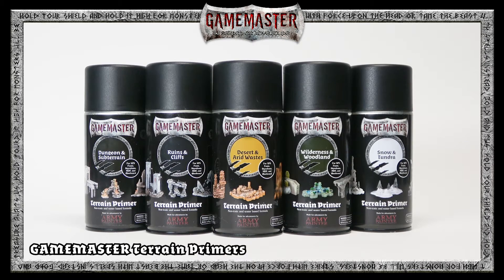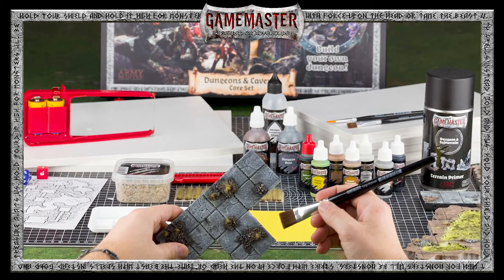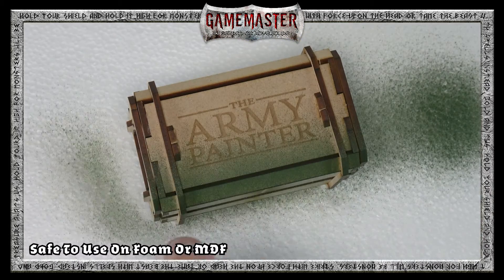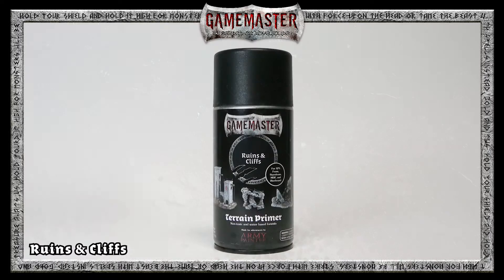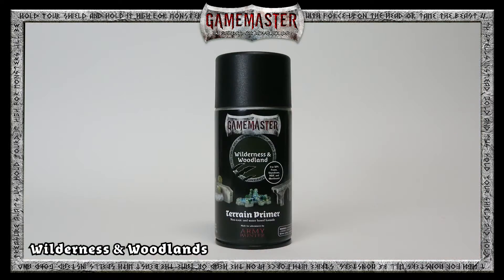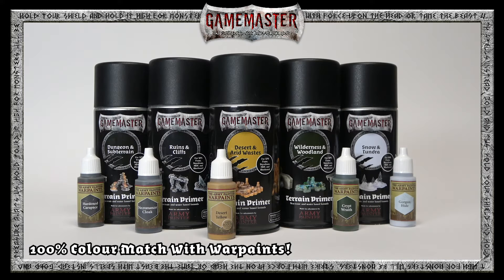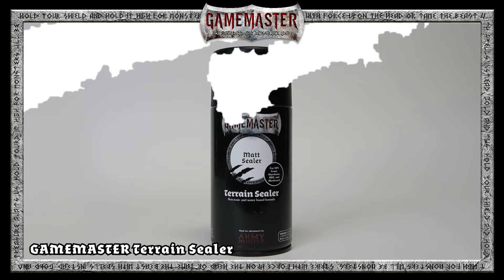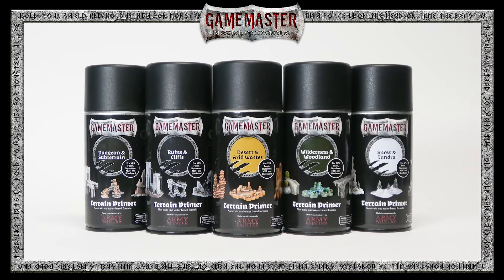GAMEMASTER Terrain Primers + Sealer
No matter your terrain setting, we have a water-based Terrain Primer for you! These colourful sprays are 100% safe to use on foam and perfectly suitable for MDF as well! Expand your dungeon layout or create a totally new universe to play in with the GAMEMASTER Terrain Primers!